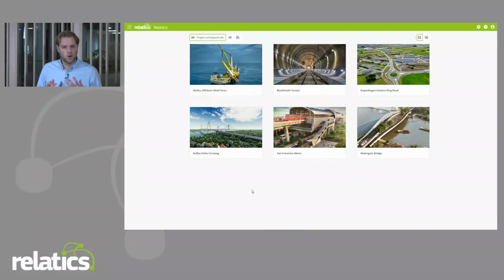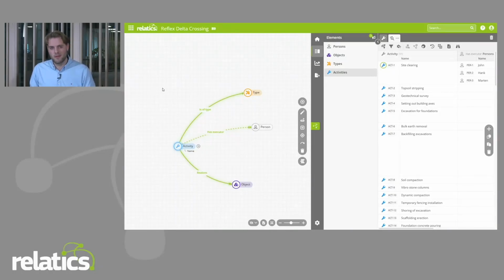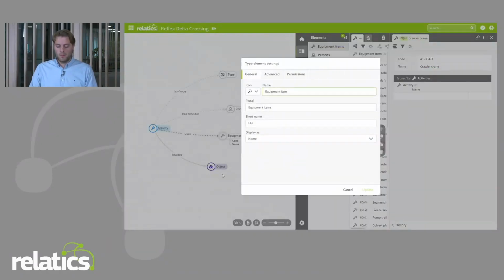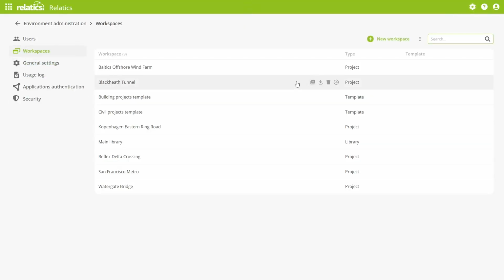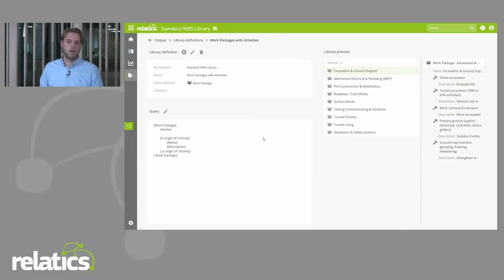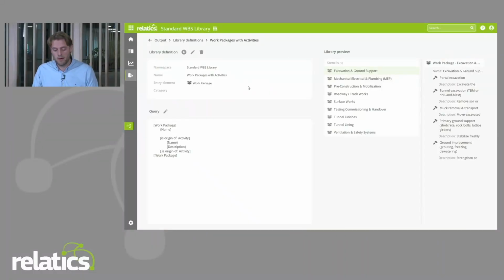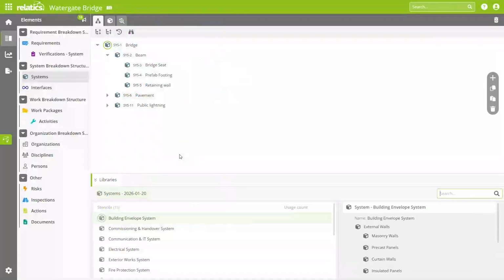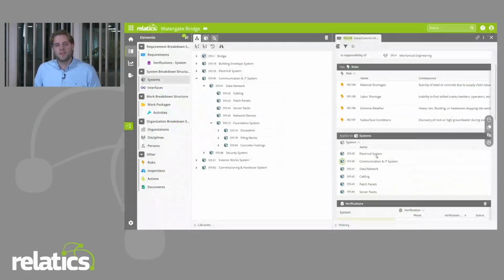Relatics 6.10 Release webinar | Introducing Libraries | 22-01-2026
Relatics 6.10 is now live, introducing a major new feature for organizations aiming to standardize and reuse information across construction projects: Libraries.

This release also includes additional valuable enhancements, such as a new import mapping feature, workspace types, and an improvement to the template functionality. Explore all new features and improvements in the release notes on our

Relatics is the first construction application that ensures you oversee your project completely. As a Model-Based Systems Engineering tool, it gives a clear overview of the ever-growing dependencies across all disciplines, ensuring nothing is overlooked.

Established over 22 years ago in the Netherlands, Relatics has emerged as the trusted partner for governments, contractors, and engineering firms worldwide. Over the years, Relatics has played an important role in the realization of thousands of construction projects, ranging from smaller-scale initiatives to multibillion-dollar mega projects. These projects span a diverse spectrum, including buildings, highways, bridges, tunnels, railways, canals, dams, ports, airports, and energy infrastructure.